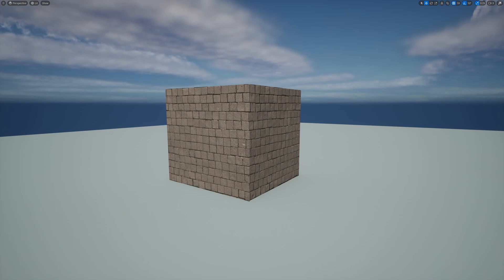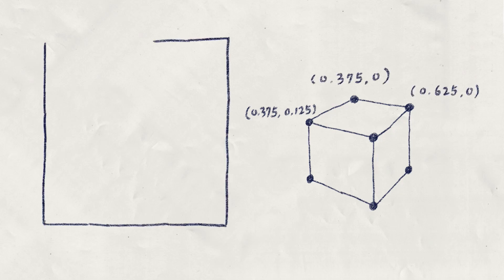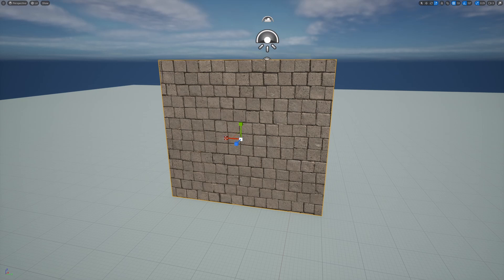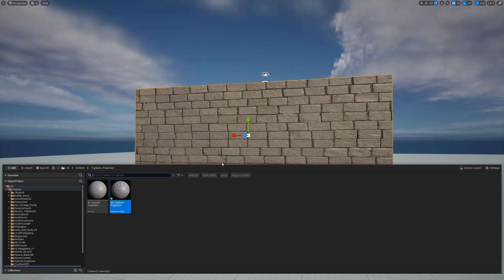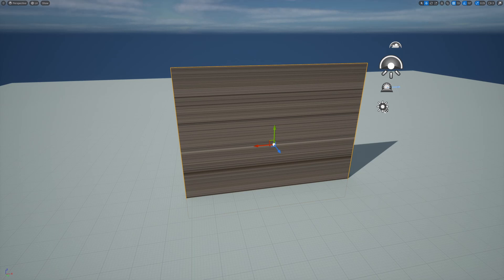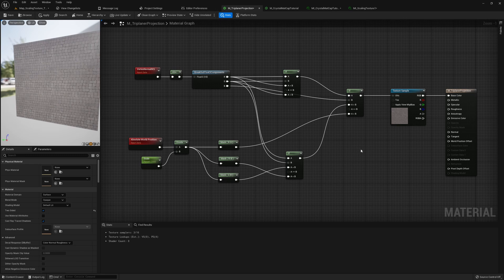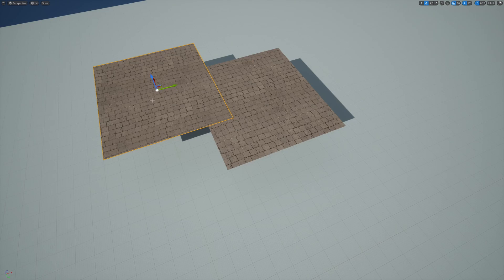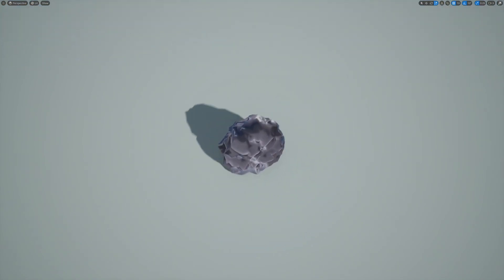Constant Texture Size when Scaling a Mesh (Triplaner Projection) | UE5 quick tips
This material is useful when you don't want the texture to be stretched as you scale your mesh, or create seamless tiling between different meshes. Hope this is helpful and let me know what you want to learn about next!

00:00 Intro
00:37 Explaining UV Coordinates
01:42 Why Textures Stretch
02:22 Material Setup
02:47 Explaining Triplaner Projection
04:07 Normal Detection Material Setup
05:34 Seamless Textures
05:52 Takeaways
06:41 Outro